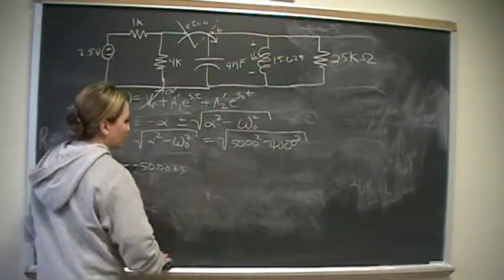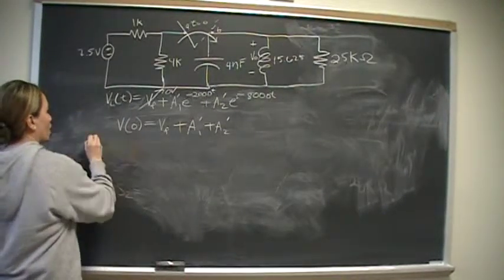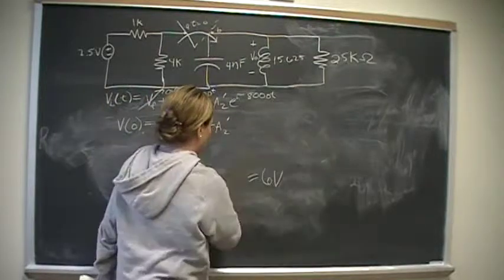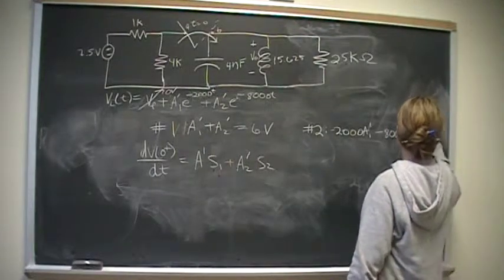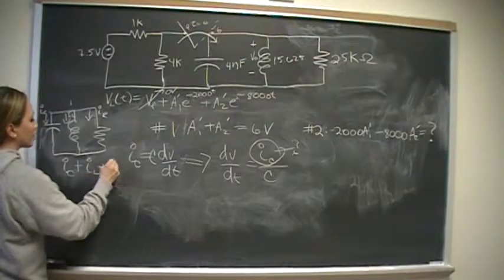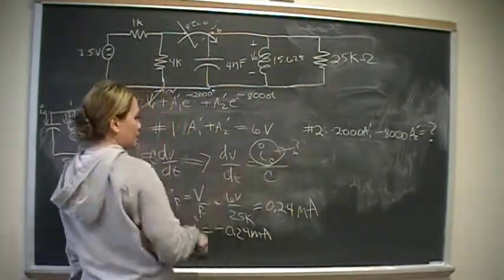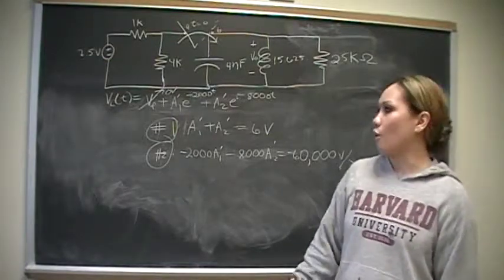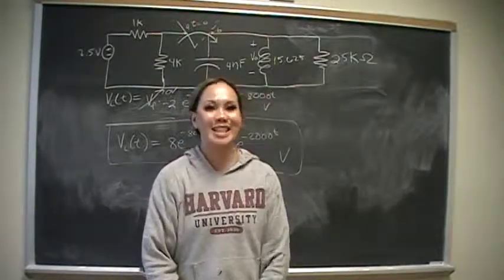P8.21 Part 2 Nilsson Riedel Electric Circuits 9th Edition Solutions